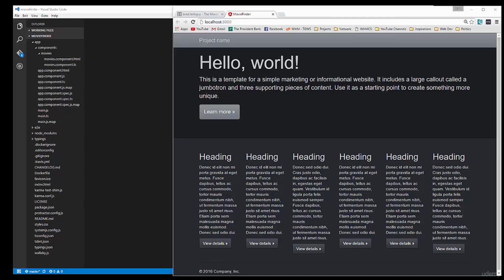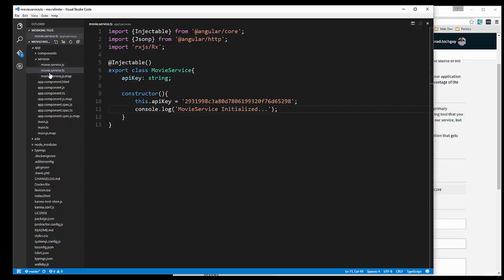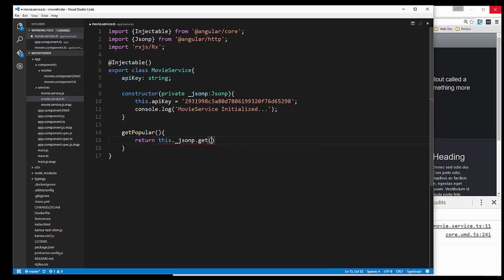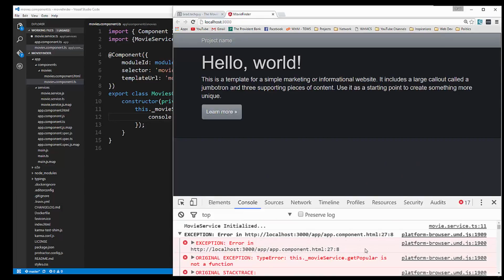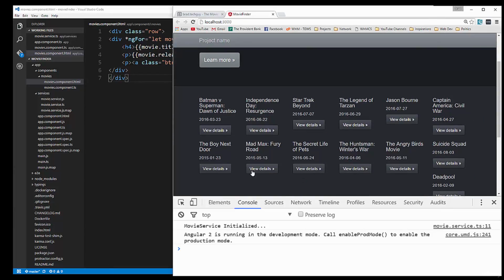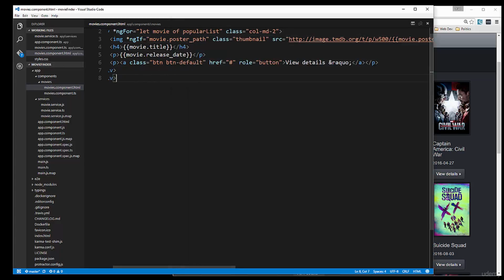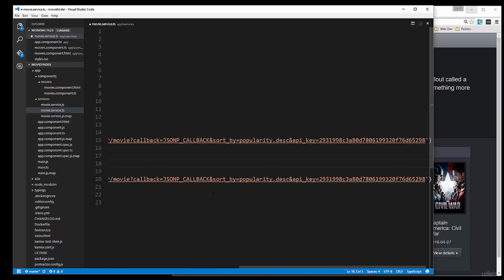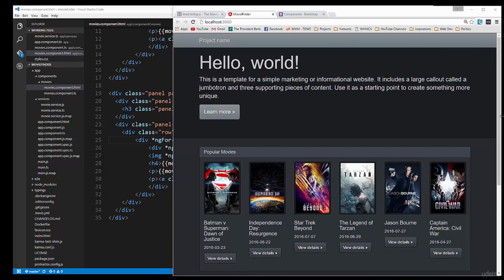072 Popular In Theaters